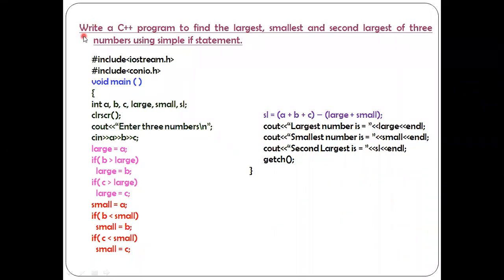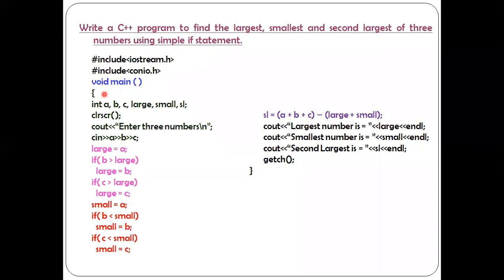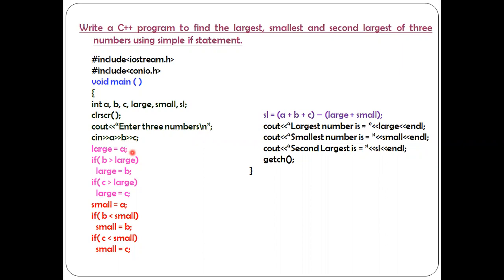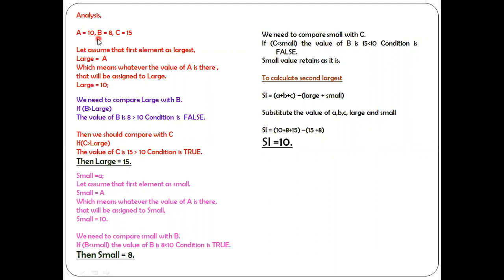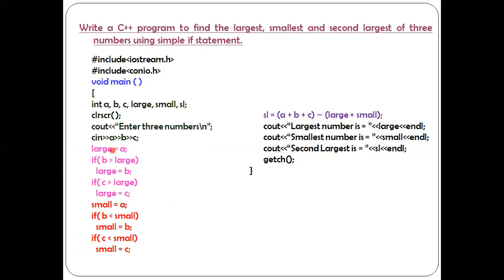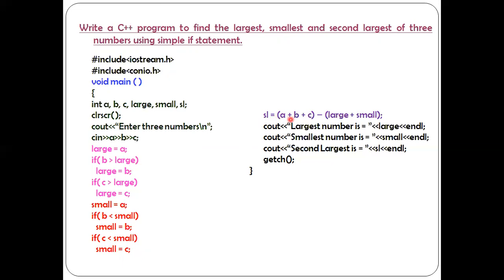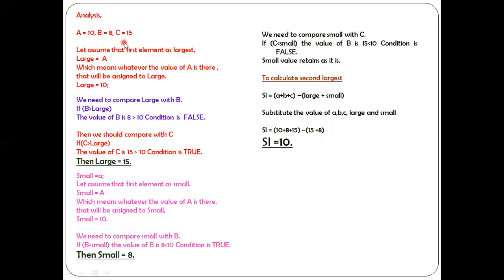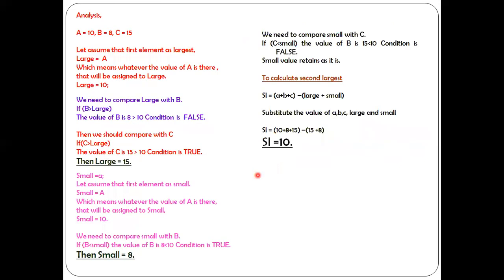Program to find largest smallest and second largest using Simple if statement